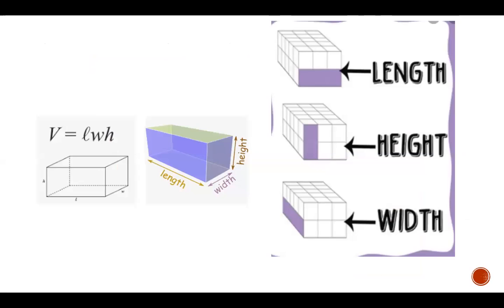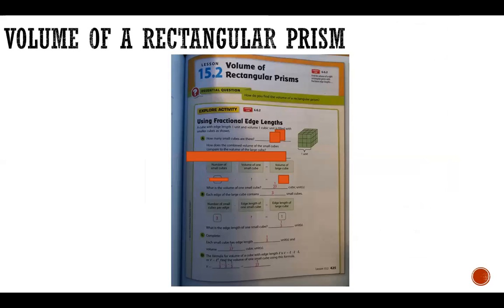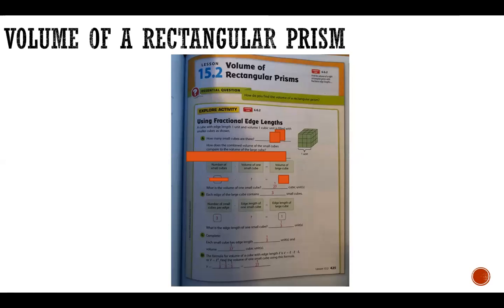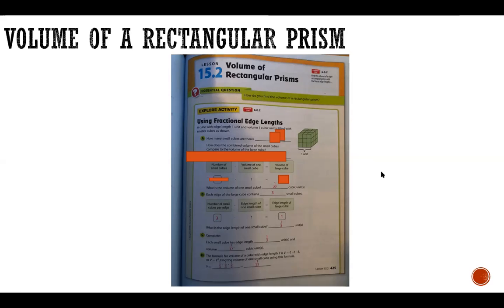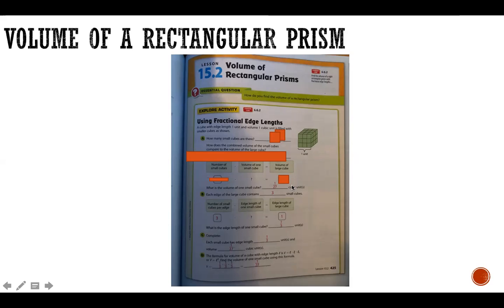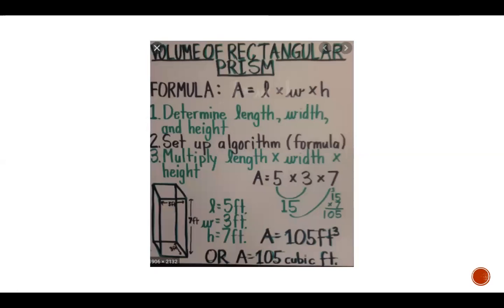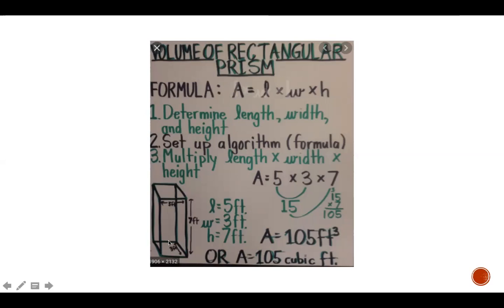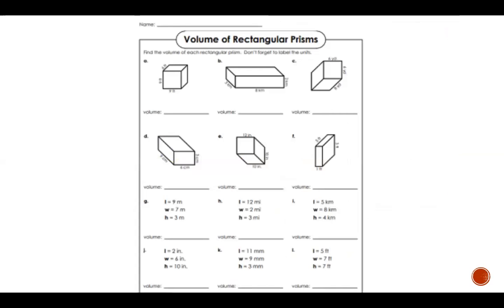6th Grade Math - Volume of a Rectangular Prism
Learn about the volume of a rectangular prism with the 6th grade team!